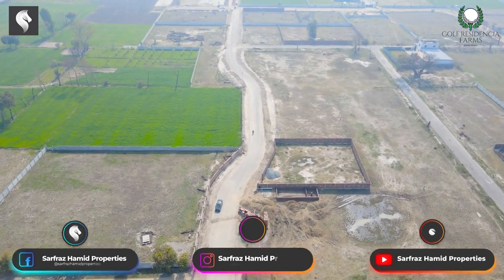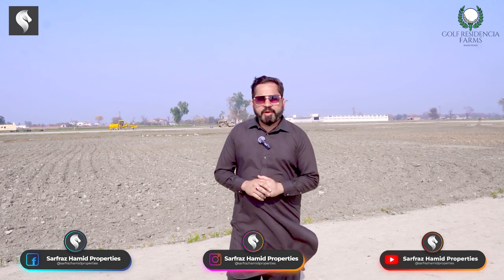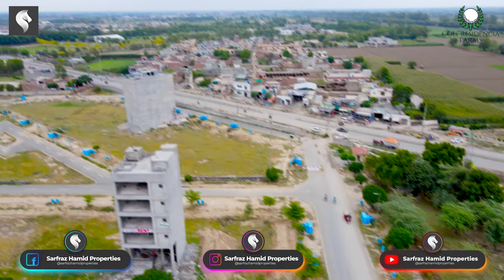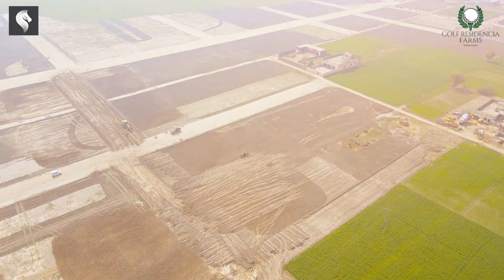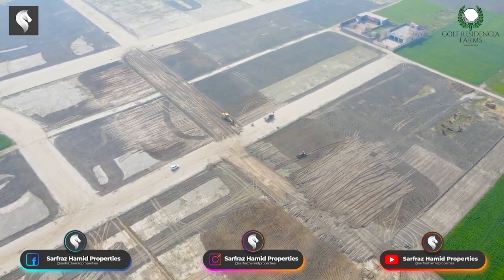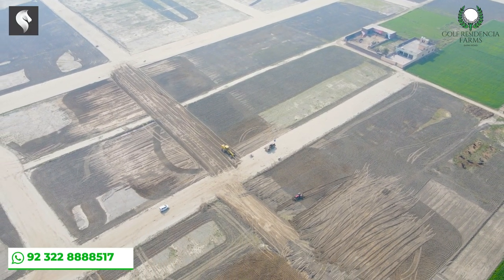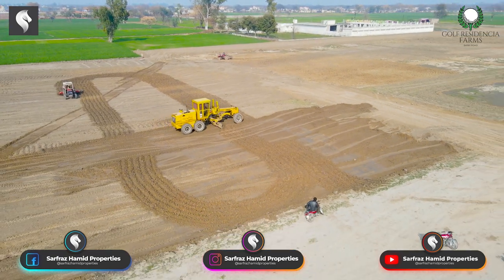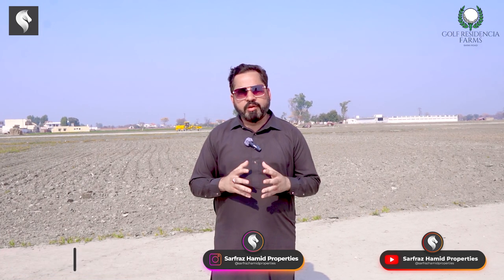Best Land For Farmhouse In Lahore is Golf Residencia Farms Barki Road Lahore - Latest Updates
Do you want best land for farmhouse in the heart of Lahore? Golf Residencia farmhouse project located at the ideal location of barki road Lahore offering a farmhouse on an easy installment plan. Barki Road Lahore has number of great farmhouse opportunities available but this new entrance of Farmhouse gated community will be a huge success.

Watch this video to know more about the best land for farmhouse in Lahore is Golf Residencia farms. In this video Ahmed Latif the real estate expert discusses about the Golf Residencia farms farmhouse, prices, location and development updates.

Resolved Quires:
Farmhouse For Sale
Farmhouse In Lahore
Golf Residencia Farms
Luxury Farmhouse in Lahore
Farmhouse Barki Road Lahore
Golf Residencia Barki Road Lahore
Best Land for Farmhouse in Lahore
Golf Residencia Farms Location Guide
Golf Residencia Development Updates
Barki Road Lahore Farmhouse For Sale
Golf Residencia Farms Barki Road Latest Updates

📍 Corporate Office No 2 Penta Square Ground Floor DHA Phase 5